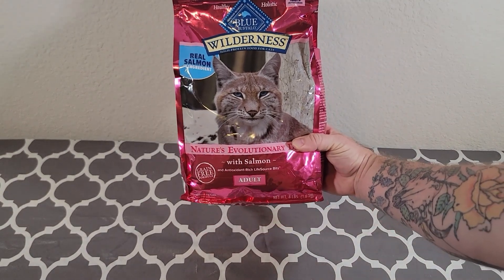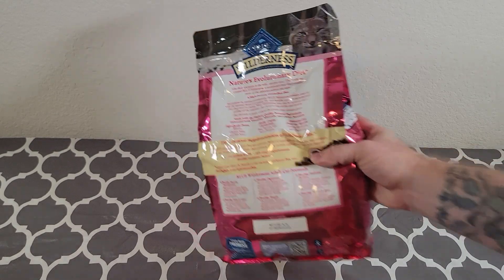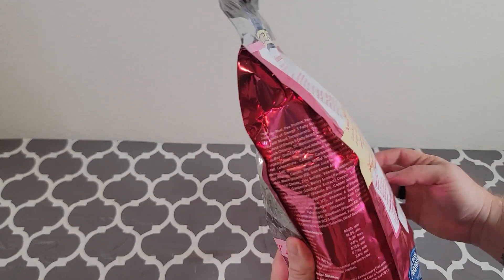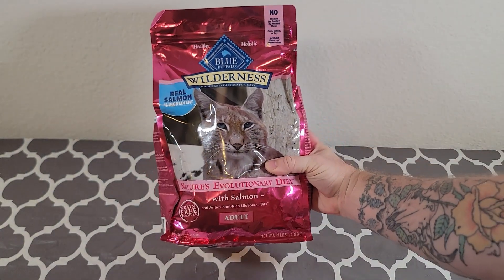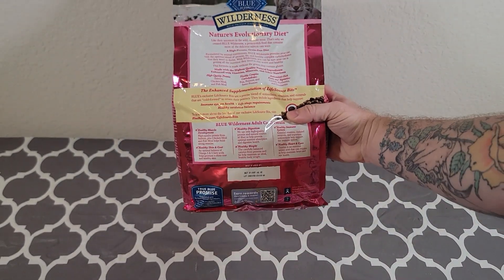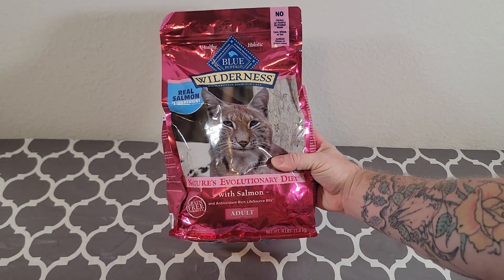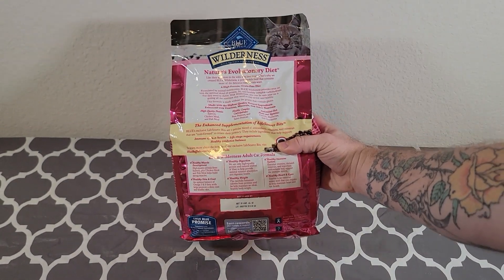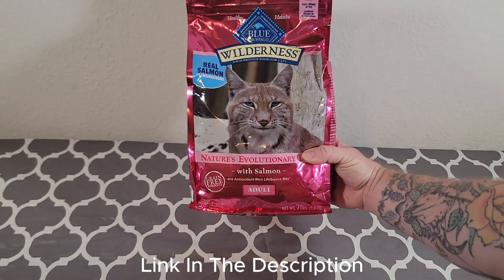Watch This Before Buying This Blue Buffalo Wilderness High Protein, Adult Dry Cat Food, Salmon!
Blue Buffalo Wilderness High Protein, Natural Adult Dry Cat Food, Salmon

Link to My Storefront: